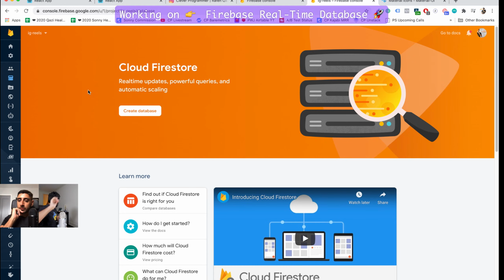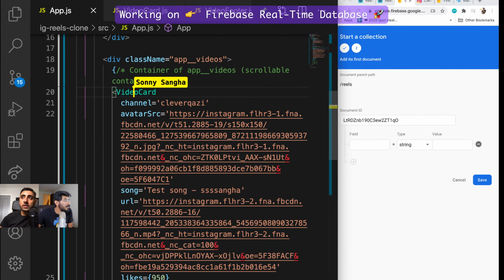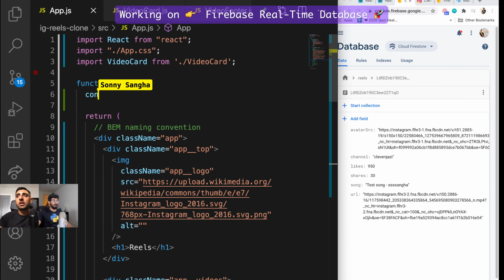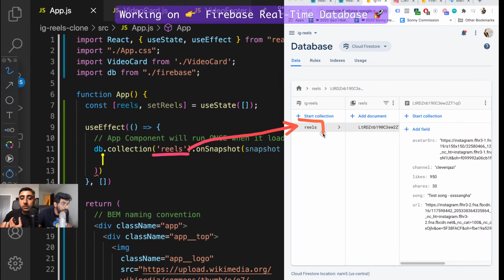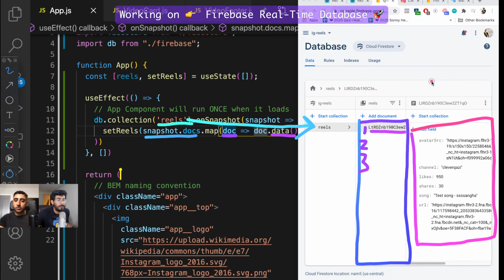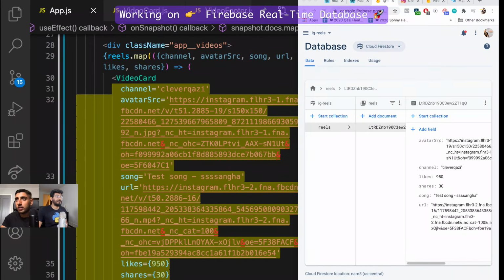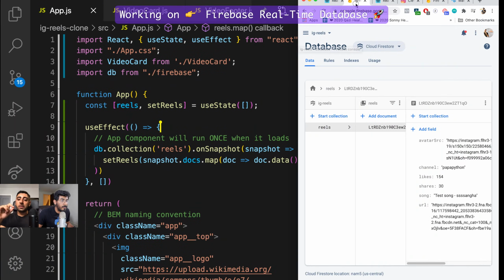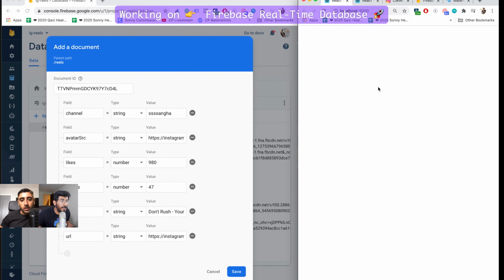What the heck is Firebase SNAPSHOT (React HOOK Secrets You MUST Learn!)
Do you want a FREE Training on How to Build the Netflix Clone?

In today's video Sonny & Qazi show you the react hook secrets your ancestors have been trying to communicate with you through the ice ages. This is the ONLY video that explains how firebase snapshot functionality works... Watch at your own peril.